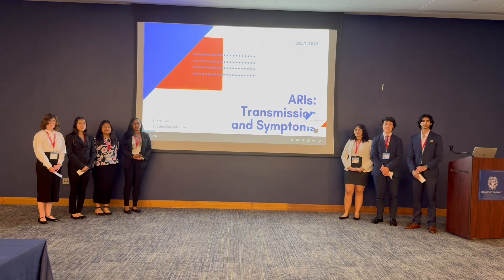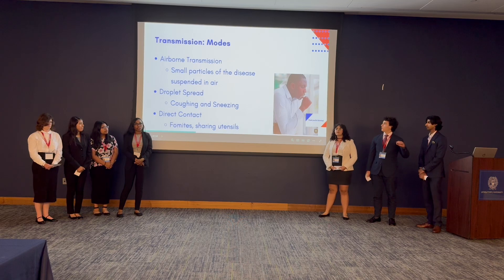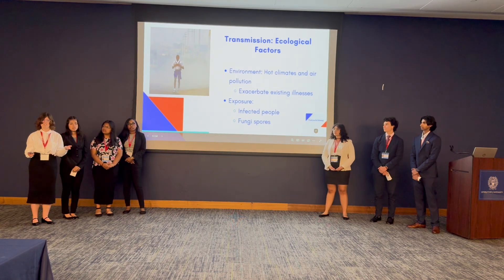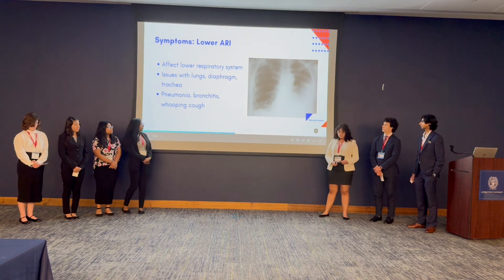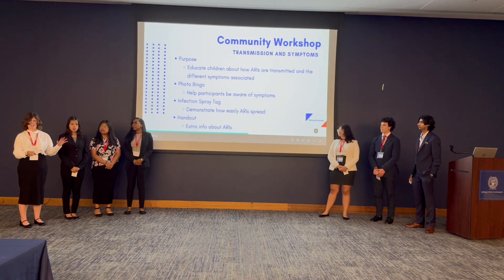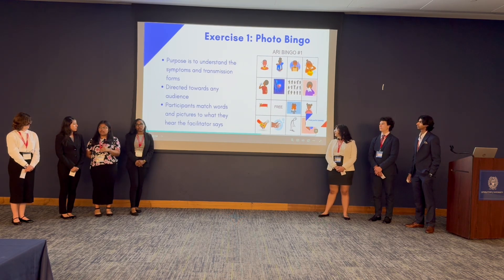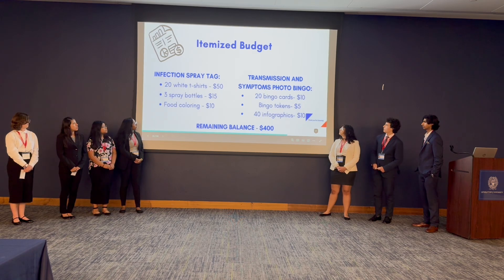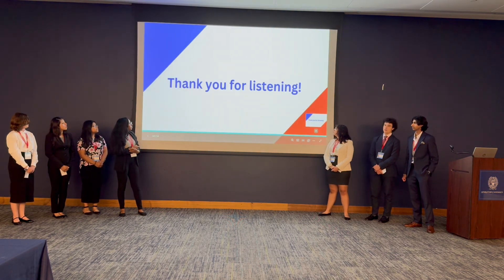2024 LI Advanced Medical & Public Health Internship Presentation - ARIs Transmission and Symptoms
In the Advanced Medical & Public Health Internship, participants learn about the four major diseases facing the developing world from doctors and medical professionals from Georgetown University. This knowledge will help interns diagnose a patient in real-time using Oculus-Rift VR technology. Medical interns also develop public health campaigns to raise awareness and provide prevention methods to communities in need. These public health campaigns will be used throughout Bauchi, Nigeria, to improve the understanding of preventable diseases in sub-Saharan Africa. Additionally, interns travel to Howard University Simulation Center and have the rare opportunity to perform an upper endoscopy, an abdominal ultrasound, and learn how to draw blood using state-of-the-art simulation units. In this video, students are seen presenting about ARIs transmission and symptoms. To learn more about Leadership Initiatives, visit lisummer.org.